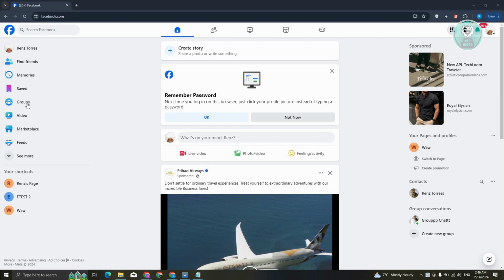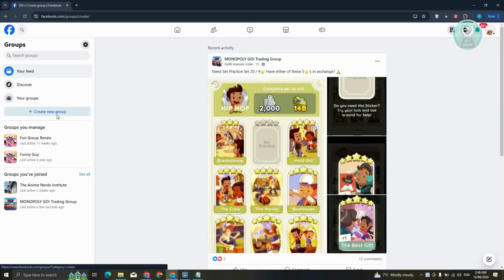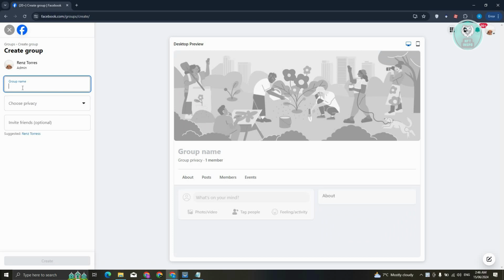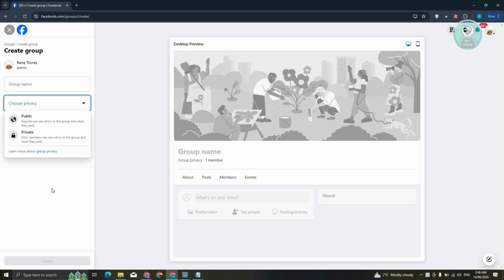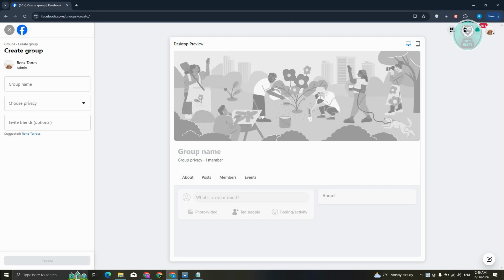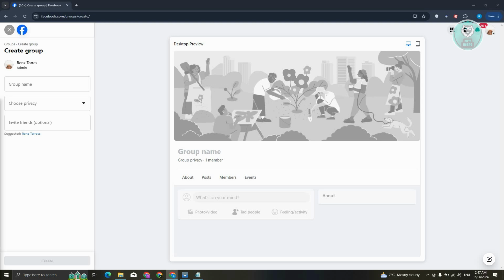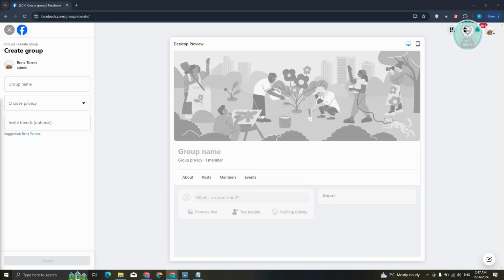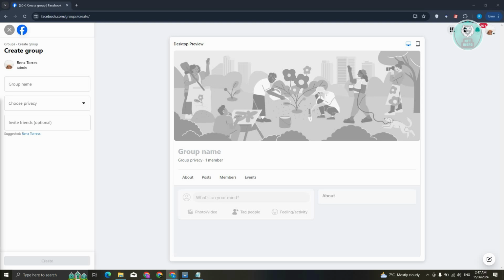How To Fix Facebook Page Not Creating 2025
If you want to be able to fix facebook page not creating in 2025 then this video will be perfect for you!